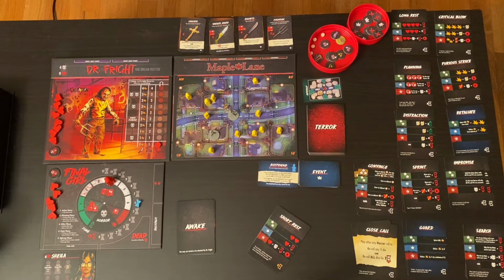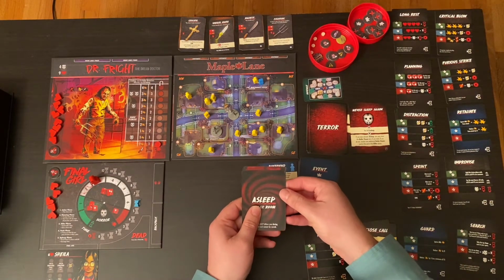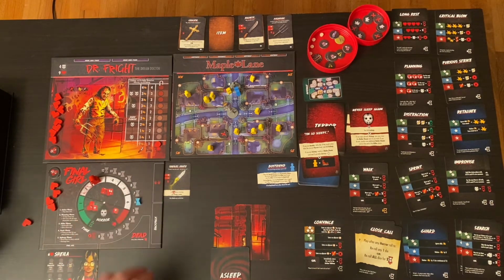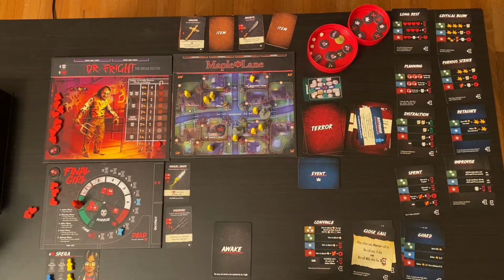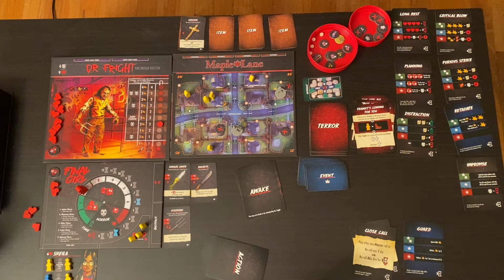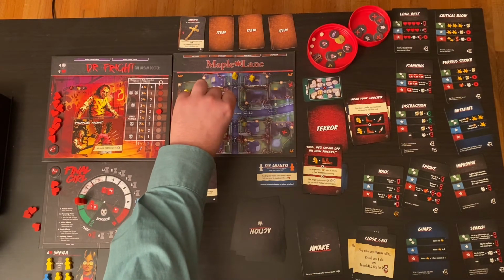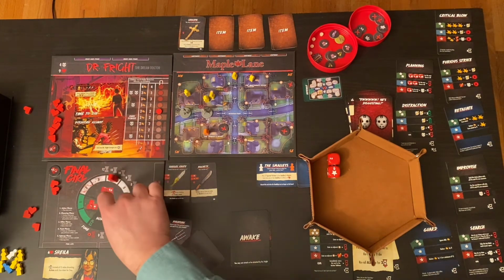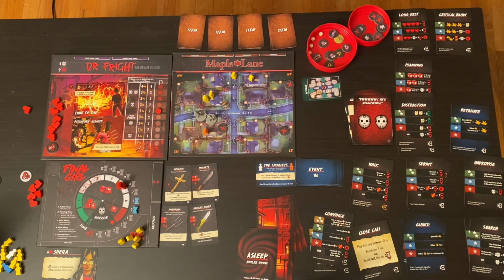FINAL GIRL Play #2 (Sheila vs Dr. Fright @ Maple Lane) | Dan's Solo Gamin'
Things go awry on Maple Lane.